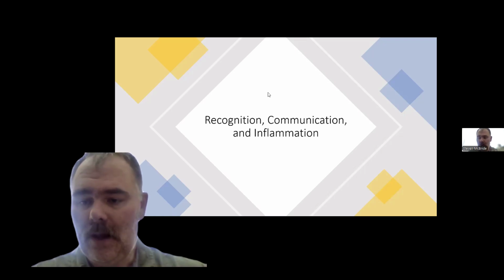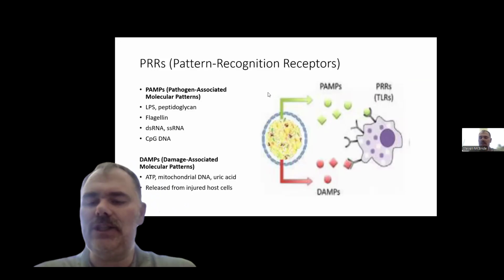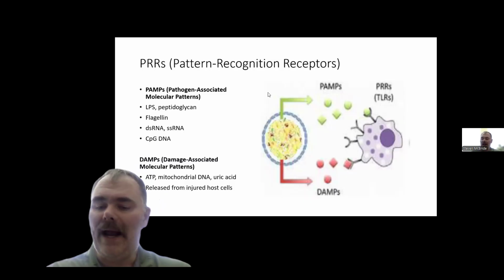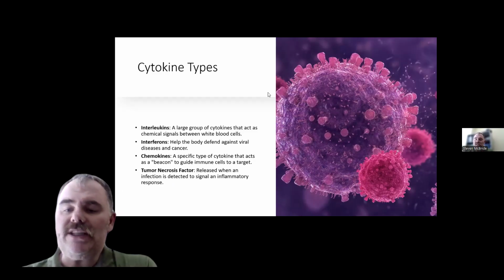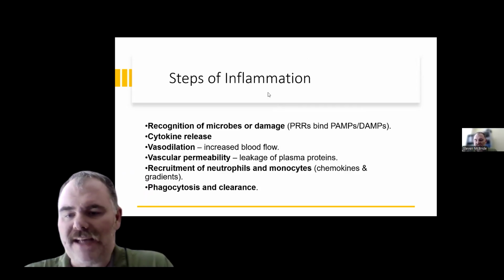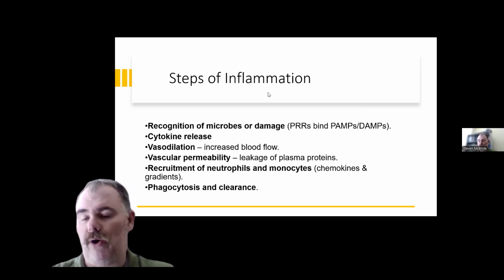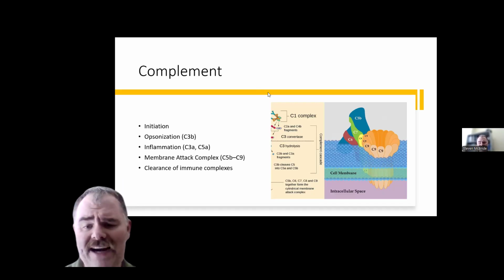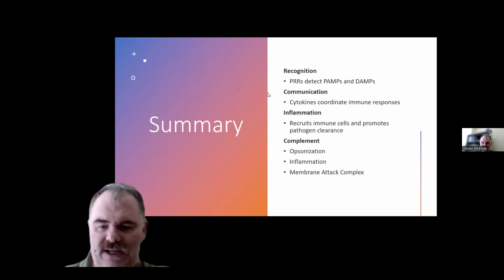17.4 Innate Immunity: Recognition, Communication, and Inflammation